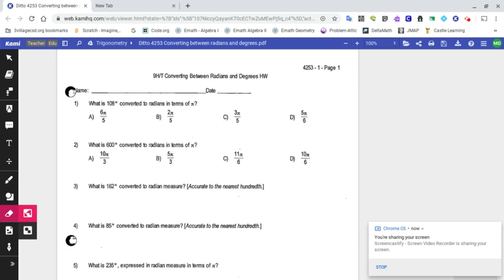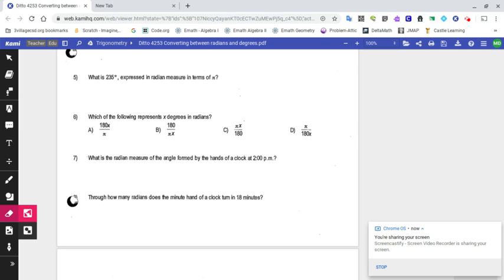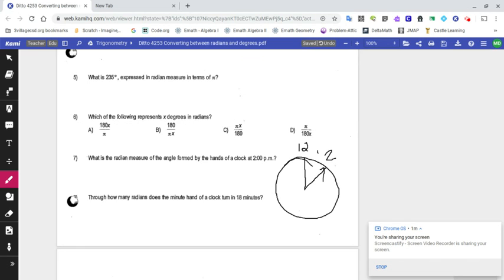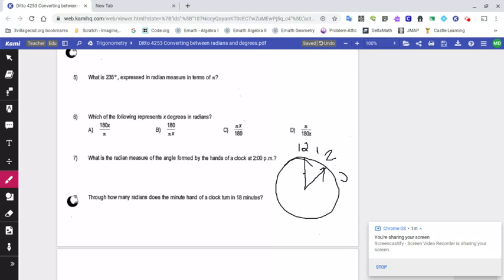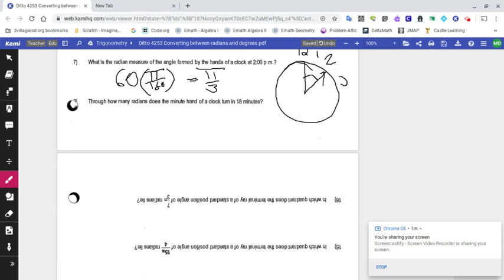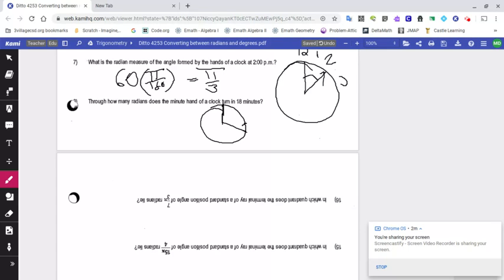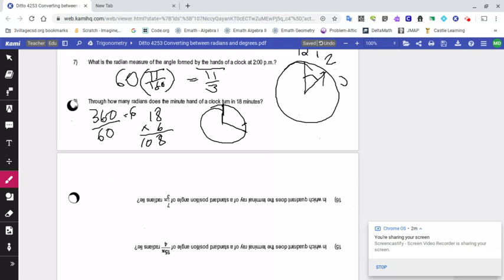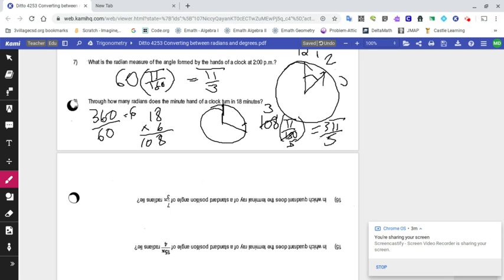4253 Radians to Degrees Video Solutions